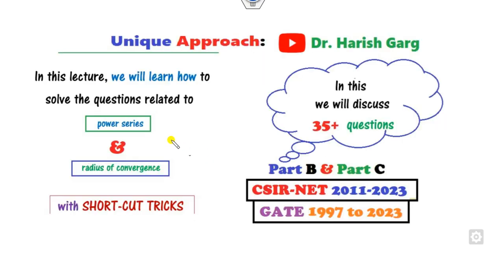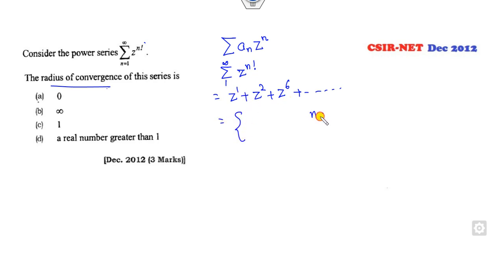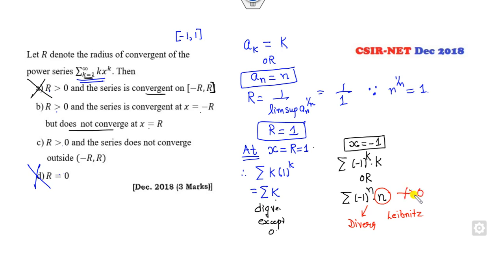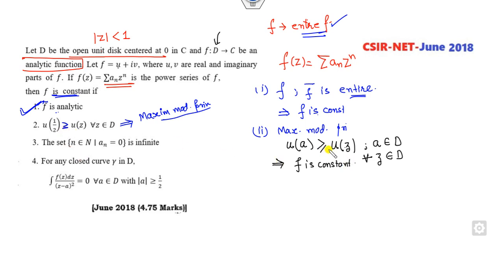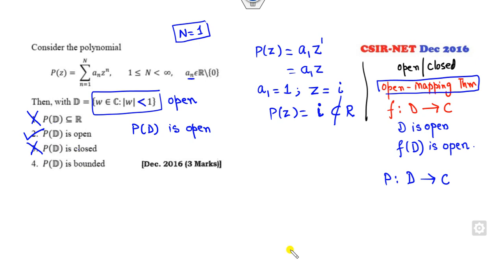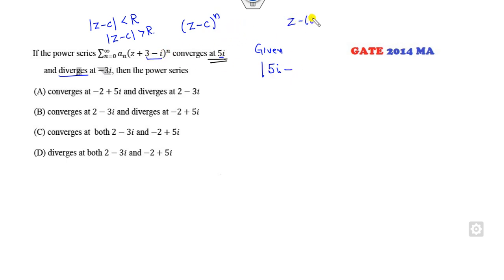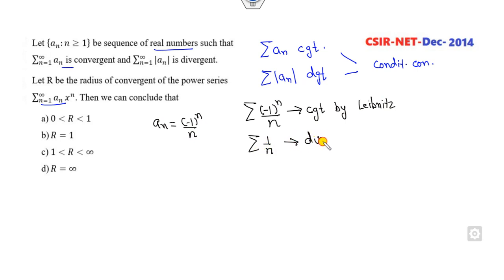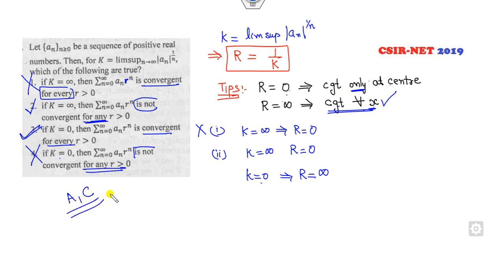Power Series | CSIR NET 2011 - 2023 | GATE 1997 - 2023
This lecture explains how to solve Power Series with Short Cut Tricks | CSIR NET 2011 to 2023 | GATE 1997 to 2023